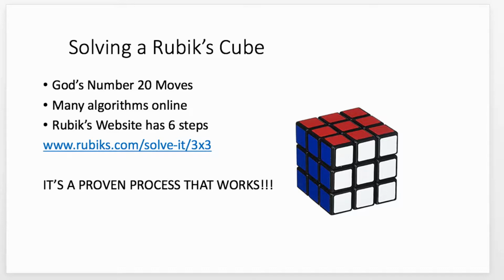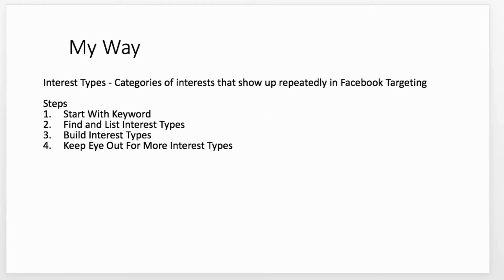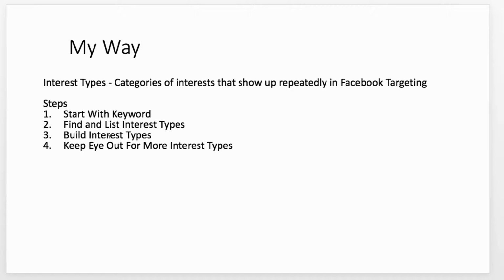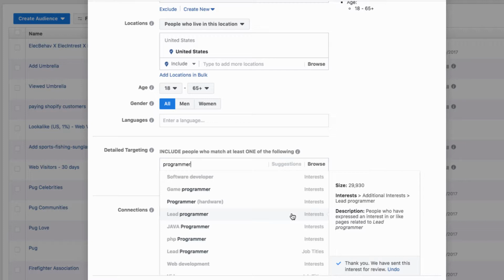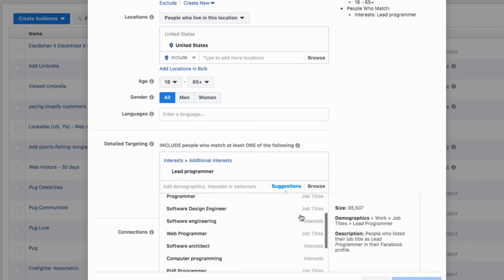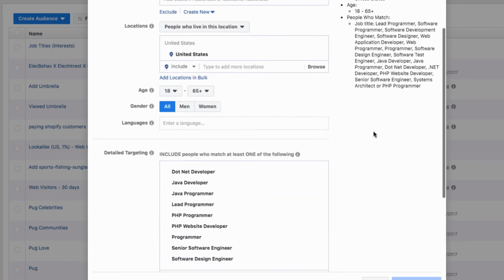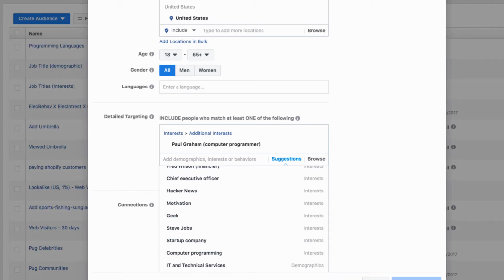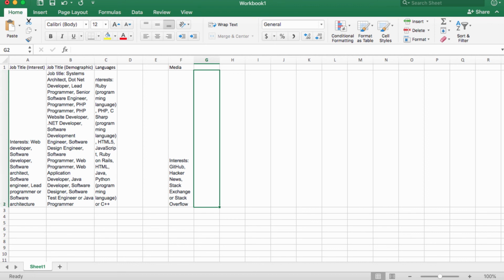Easy Facebook Targeting Selling Products Online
I have a systematic process to just about every aspect of my business, and Facebook targeting is just one of them.

It's like the Rubik's Cube... Seems impossible to solve at times, but then you see others doing it quickly. It's because they learned the process that you don't know.

Let's not "re-invent the wheel", follow my process and your chances of getting a winning campaign will increase drastically.